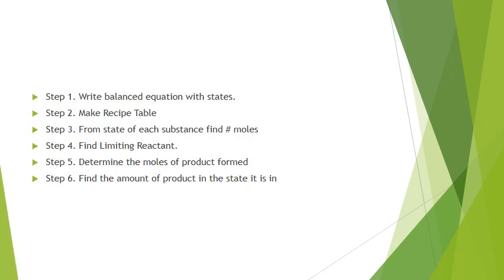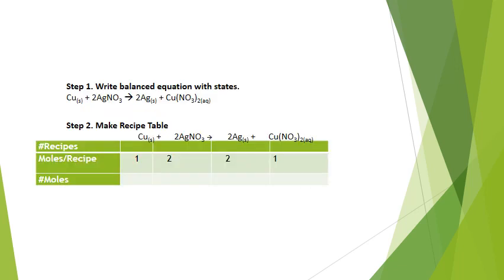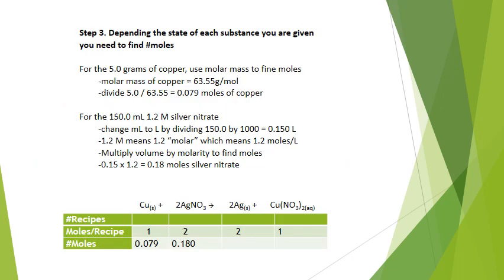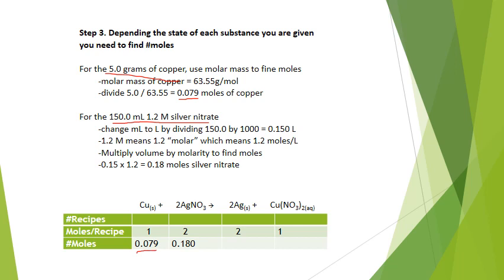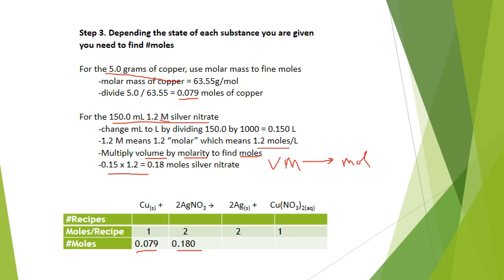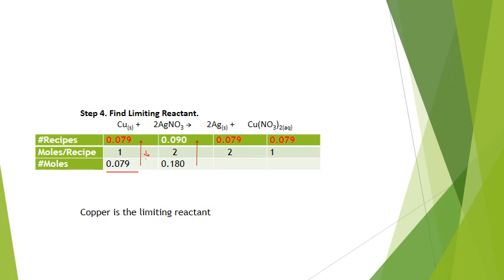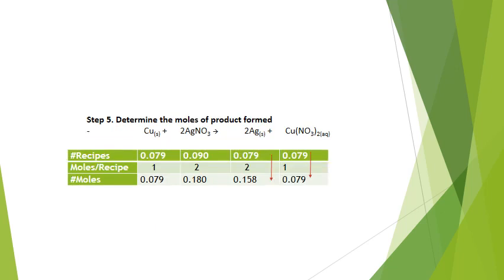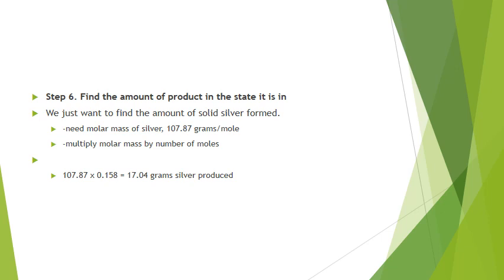4 Stoich example 2